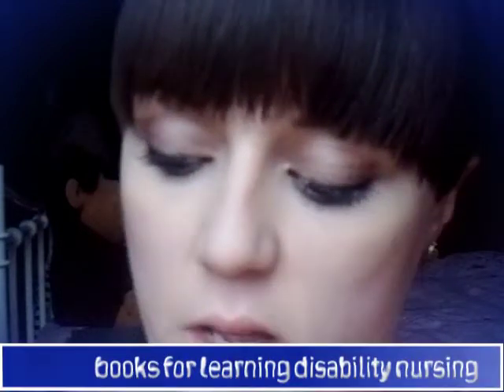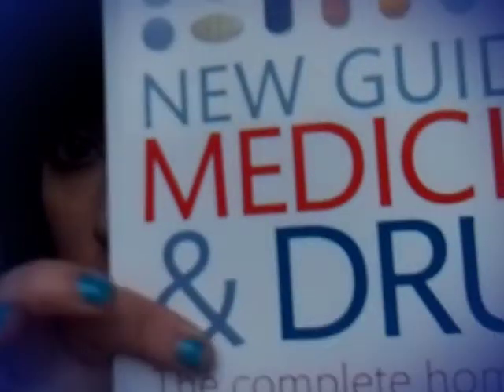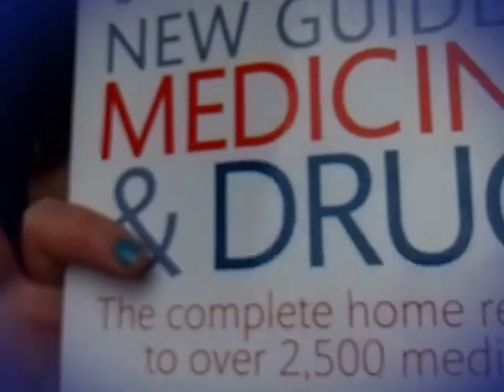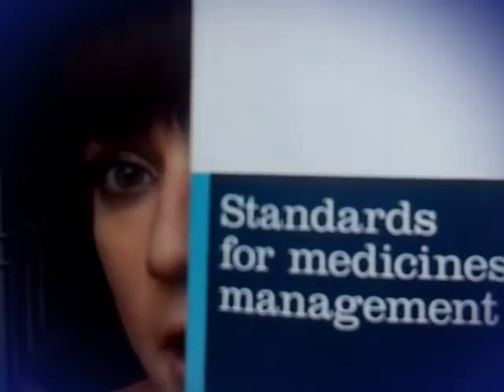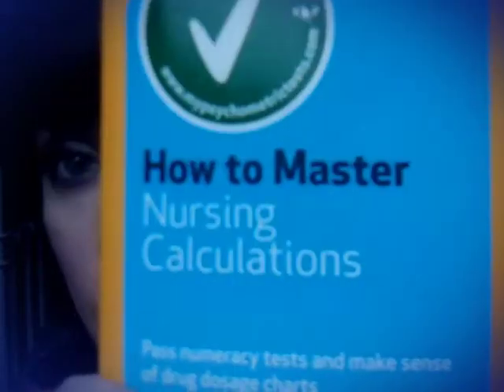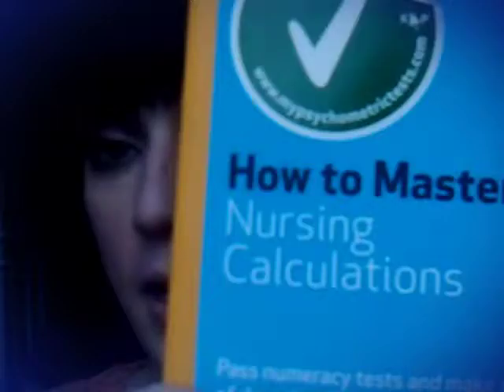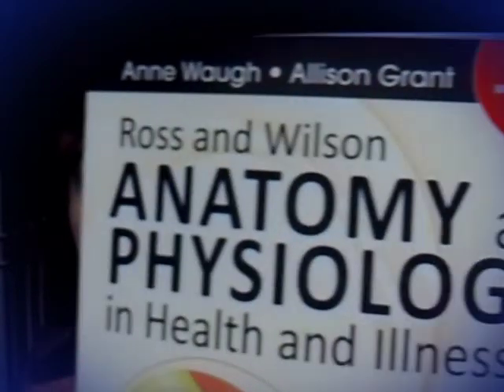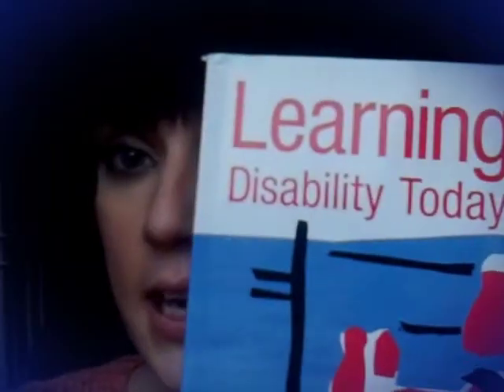Recommended books by Michele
Nursing student Michele, studying BSc (Hons) Learning Disability at Birmingham City University will talk you through her recommended books for studying the Learning Disability nursing degree.